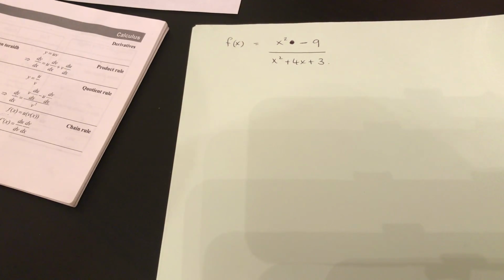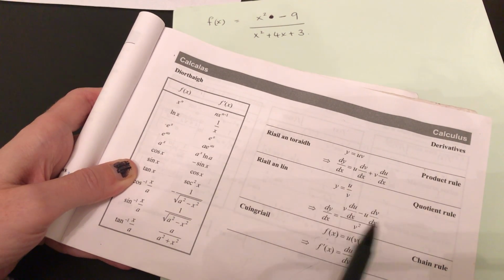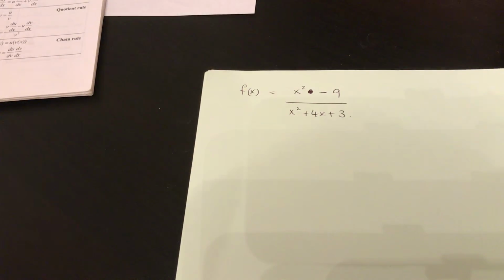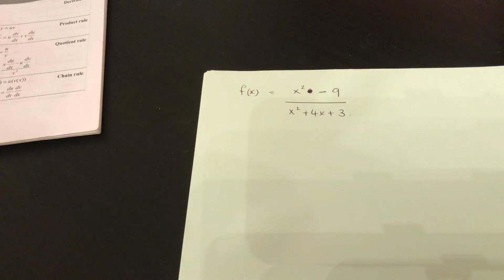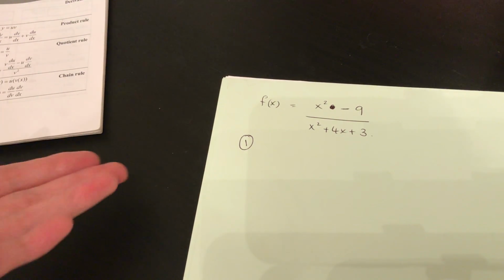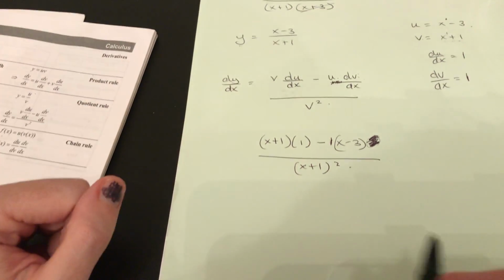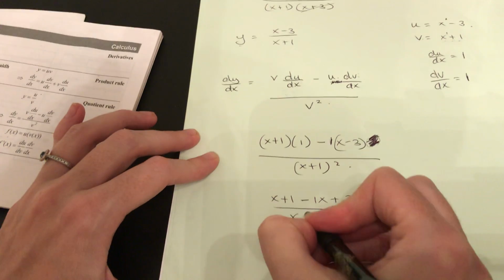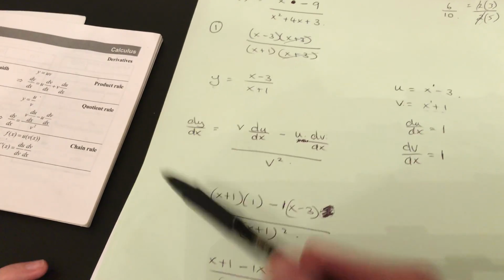Differentiation- the basics 6 quotient rule